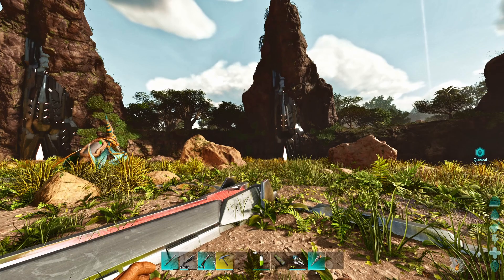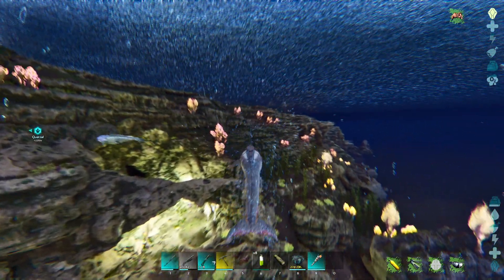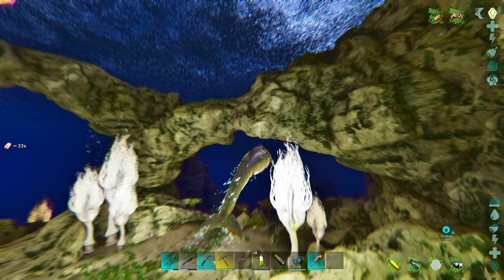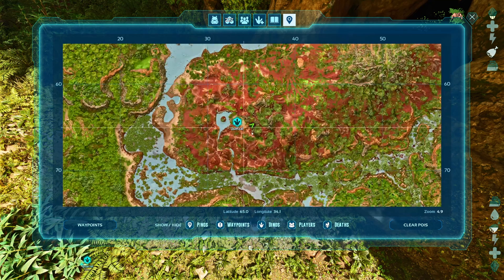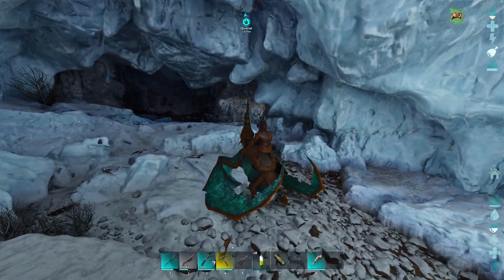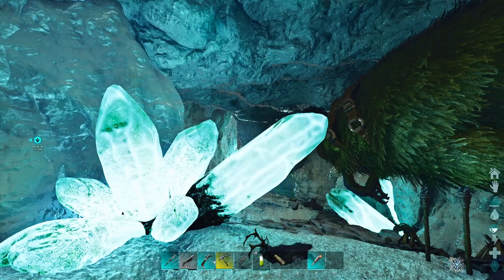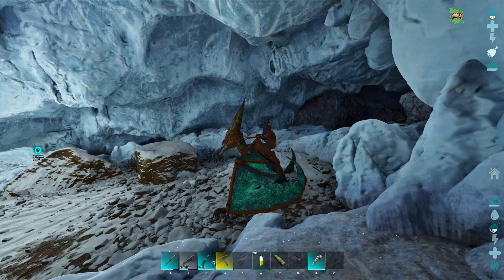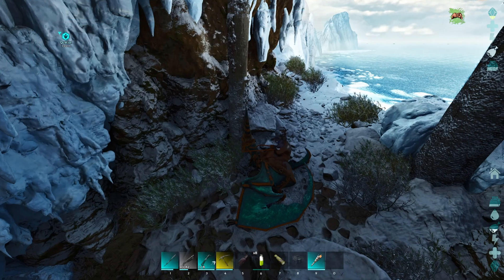All the Artifact Cave Locations for the Dragon!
Where to find all the artifacts to go fight the Dragon on the Island in Ark Survival Ascended.  That includes The Caverns of Lost Hope with the Artifact of the Cunning, the Swamp Cave containing the Artifact of the Immune, the Northwest Cave holding the Artifact of the Skylord, and the Snow Cave with the Artifact of the Strong.  Plus a few tips for each cave!

00:00 Intro
01:26 Caverns of Lost Hope
03:36 Swamp Cave
06:09 Snow Cave
10:47 North West Cave
12:46 Bye